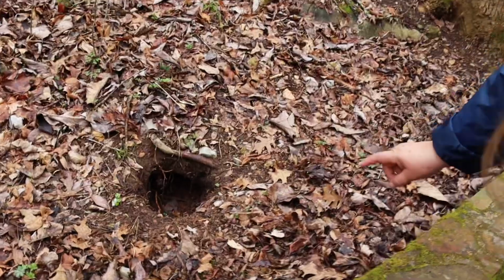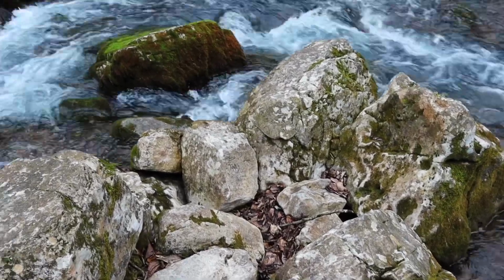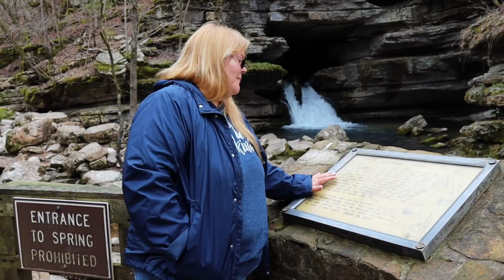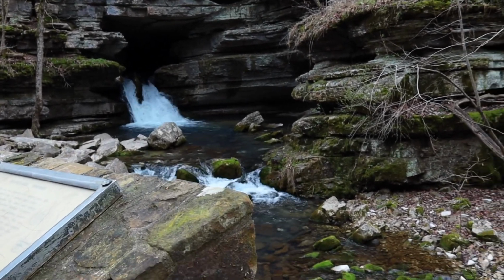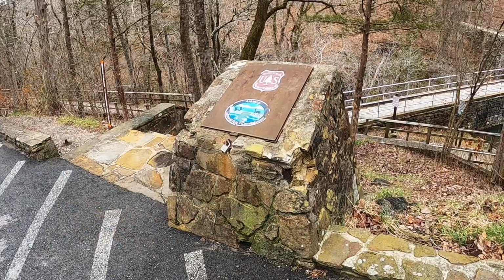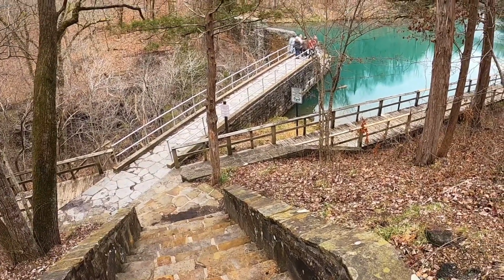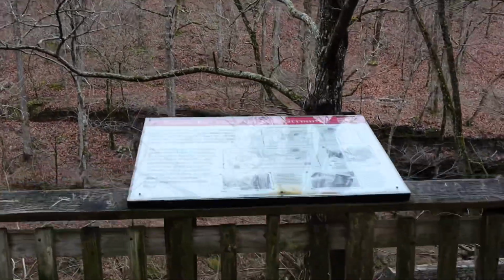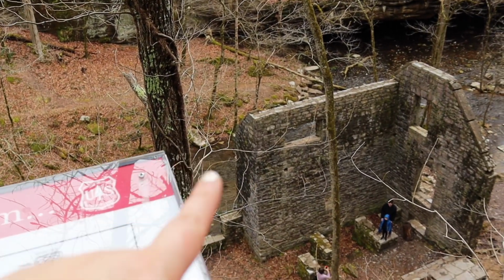Two Exciting & Beautiful Blanchard Springs Trails Accessible To ALL! - 52 Hike Challenge - (11/52)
Blanchard Springs in Arkansas is one of the most beautiful places to visiting year round.     With a waterfall which circulates thousands of gallons of water daily and a brilliant lake the property offers views for days and fun for all.    However something that sets Blanchard Springs apart from others is that they have access to both of these areas with ADA compliance, allowing for everyone to be able to enjoy their beauty.   Wide and even paths can be found to each, additional parking for access and other measures have been taken to make this a location where everyone in the family can come and soak in a little bit of the Natural State.